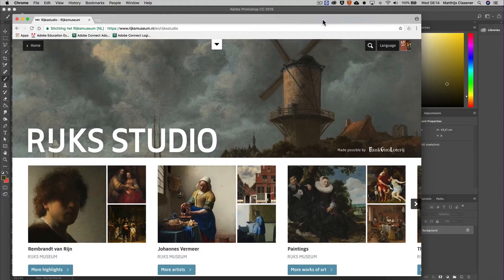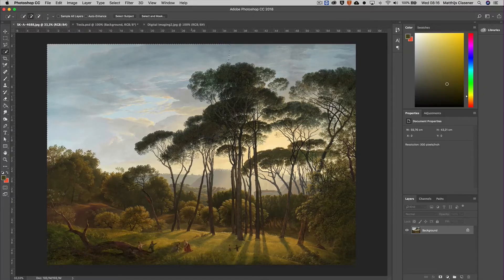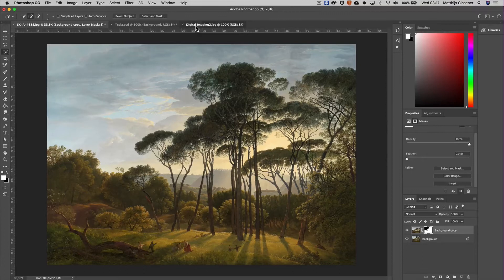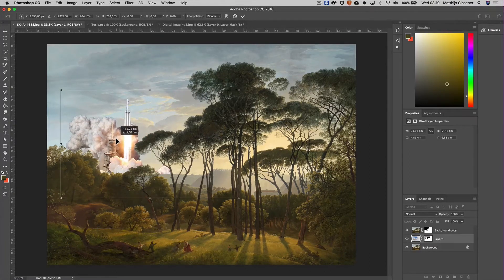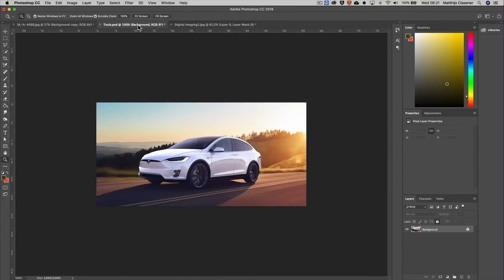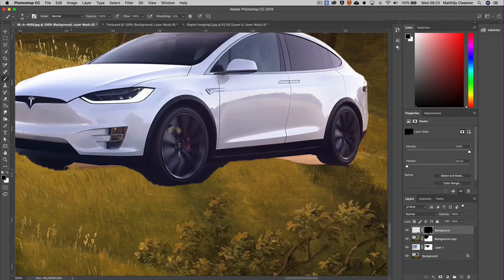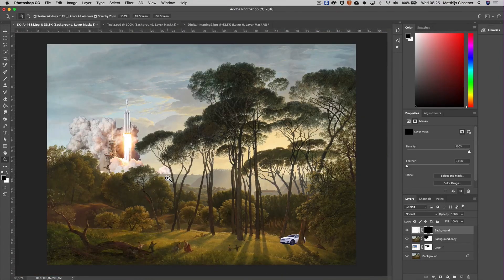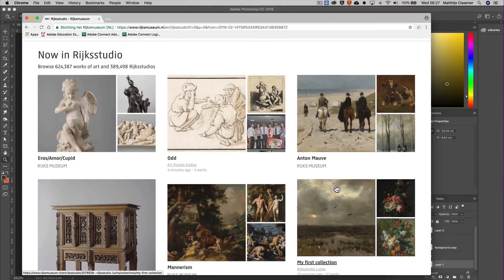Not so... Quick tip 45 | Masking in Photoshop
In this twelve minute ... not so quick tip... I'll show you how to work with masks. This tutorial is based on a professional development assignment at the EdEx of Adobe. Bring something from this time into a painting of years ago, an anachronism. This is a great way of showing you the basic selection and masking techniques. Grab a cup of coffee and hit play for twelve minutes of Photoshop fun!